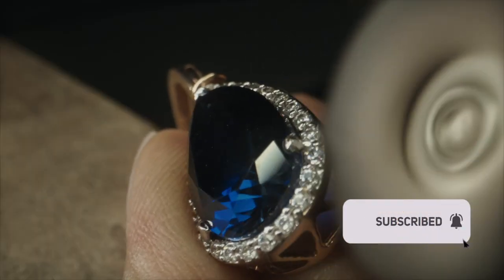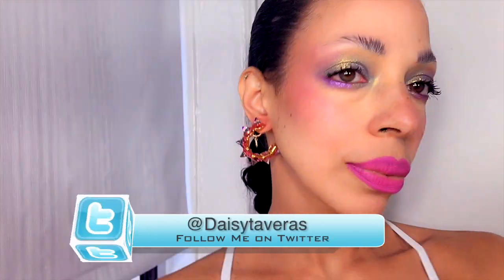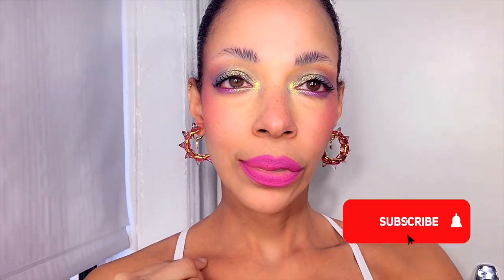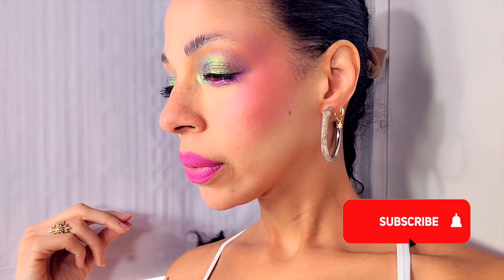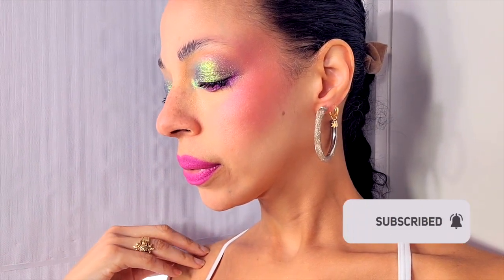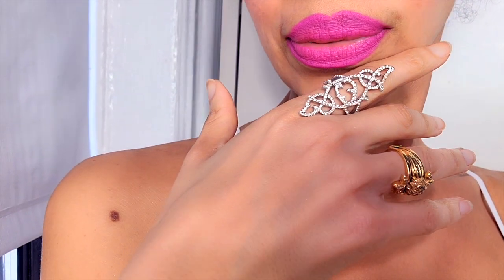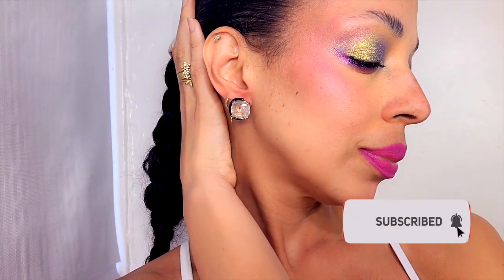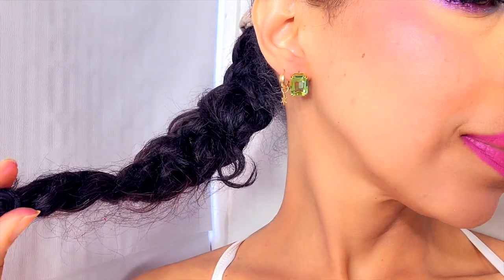MY SWAROVSKI JEWELRY COLLECTION: Style Challenge: One Piece, One Look | Sparkle & Slay!"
MY SWARVOSKI JEWELRY COLLECTION: Style Challenge: One Piece, One Look | Sparkle & Slay!" I Will be showcasing my Swarvoski Collection and Challenging myself to Create one outfit with One Jewelry Piece..Are you ready to Sparkle and Slay?

MISSED ANY?

Harmonia stud earrings
Cushion cut, Yellow, Rhodium plated